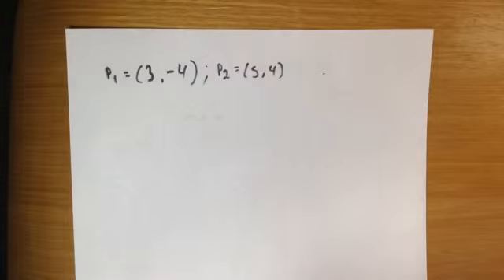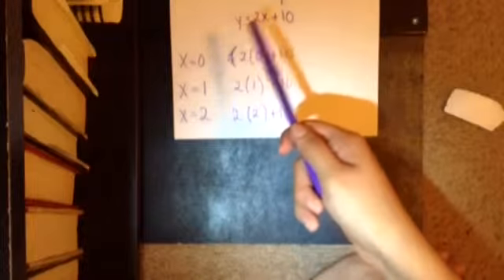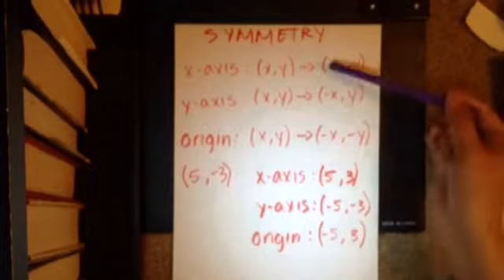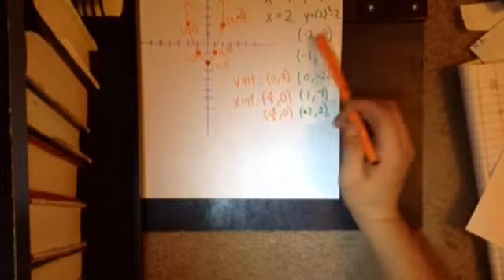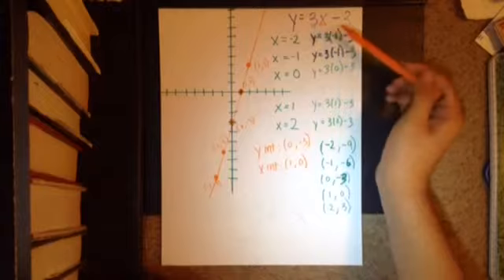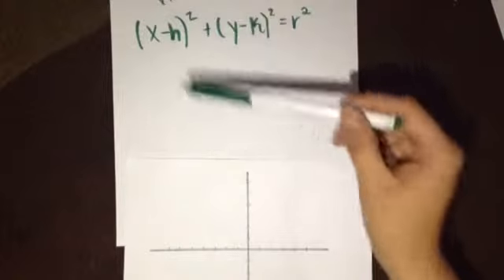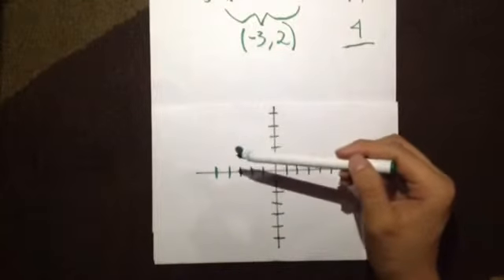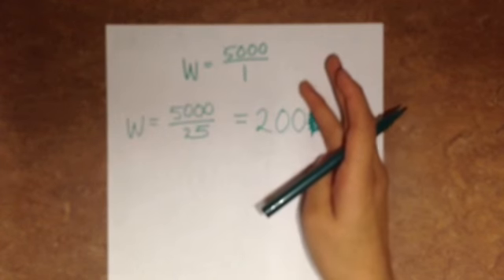Algebra 2 Chapter 2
*6th
*J.Sixtos & C.Solano
*Chapter 2